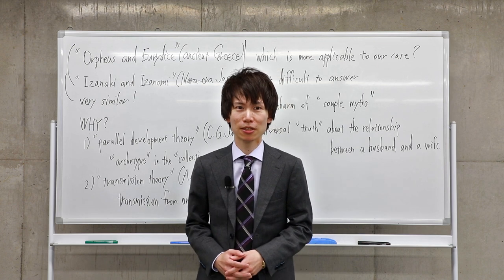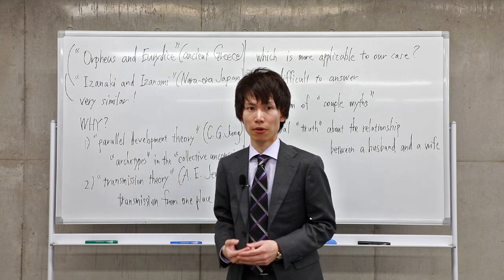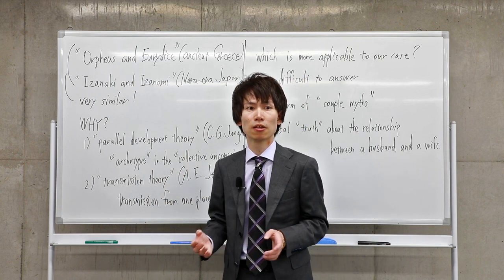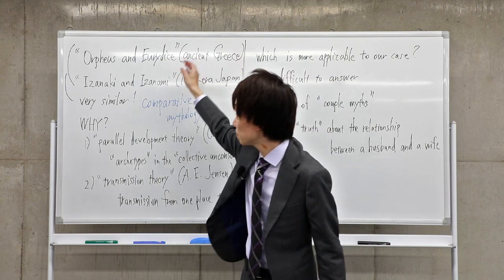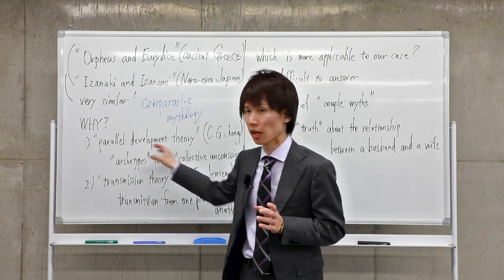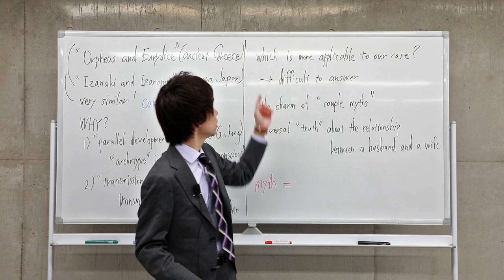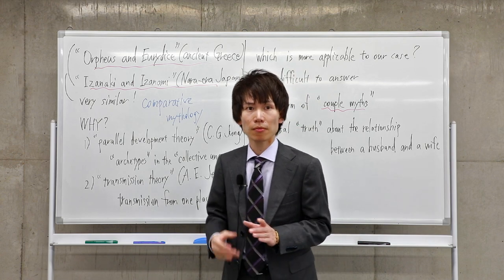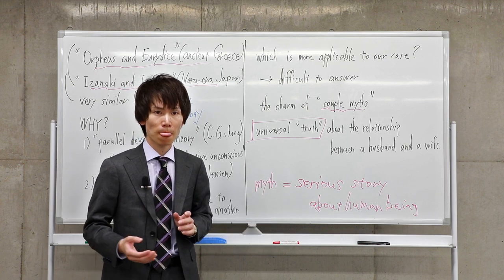【EJ Lecture】現代に生きる 神話のふしぎ［最終回］ギリシャと日本――異なる神話の類似点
政治、経済、文化、科学、暮らし……など、さまざまな分野に精通する人を講師に迎え、英語でレクチャーしていただきます（全3 回）。
今月は勝又泰洋さんのレクチャー最終回。「ギリシャと日本――異なる神話の類似点」について教えていただきます。前号ではギリシャ神話のオルフェウスとエウリュディケの物語と、日本神話のイザナキとイザナミの物語の類似性を紹介しました。時代も文化も異なる2 つの地域に、なぜこうした似たような話が生まれたのか。今月はその理由を神話学者の勝又泰洋さんが探求します。

※このレクチャーは、ENGLISH JOURNAL3月号「EJ Lecture」の動画版です。本動画とENGLISH JOURNAL3月号誌面では英文スクリプトが一致しておらず、誌面での音声はPeter von Gommさんによる吹き替えとなっています。

★ENGLISH JOURNALとは★
月刊誌『ENGLISH JOURNAL』は、著名人のインタビューや世界のニュース、ネイティブのトークなど、バラエティー豊かな英語が収録されており、楽しみながらオールラウンドな英語力を身に付けることができる学習情報誌です。

▼購入はこちらから　年間購読なら「1冊分」お得！▼